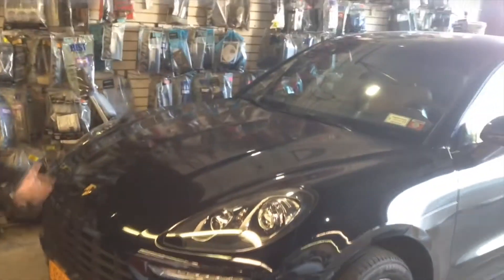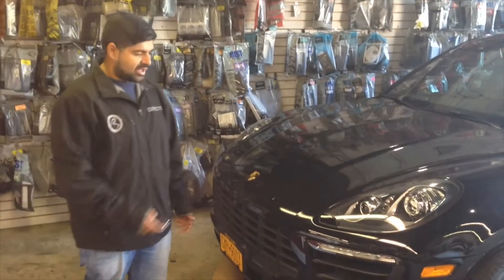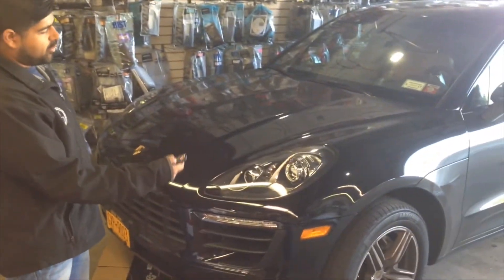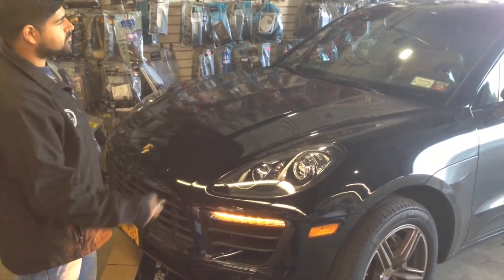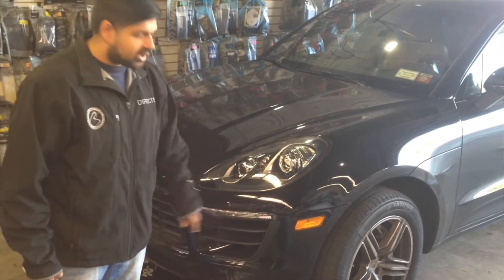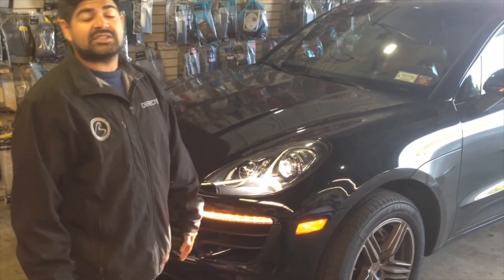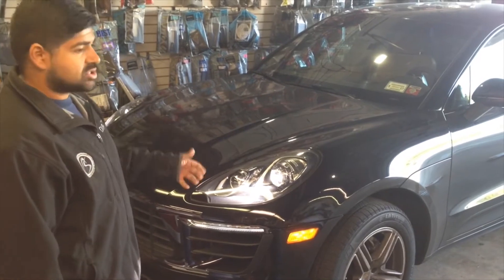2015 Porsche Macan S Custom Install Viper Remote Start System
Avenue Sound custom installed a Viper SmartStart remote start system off of the Porsche factory key